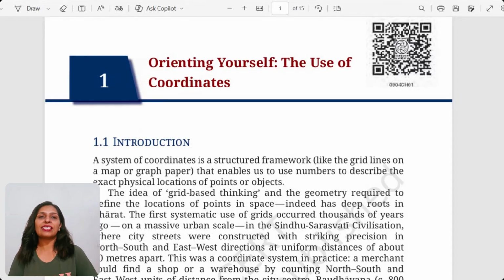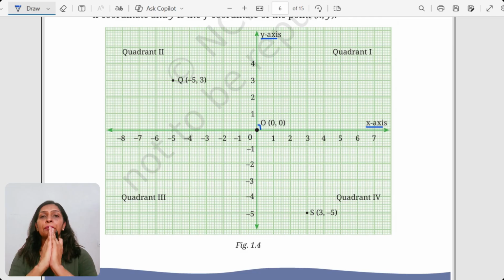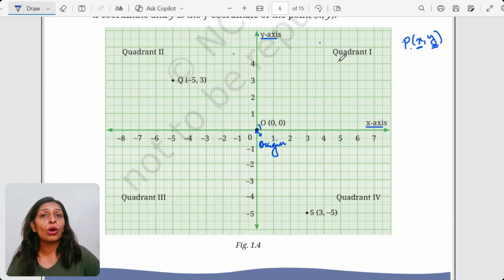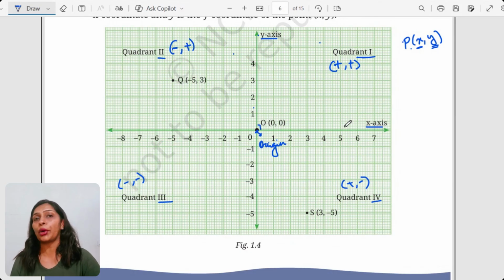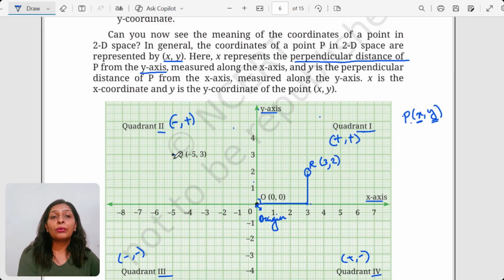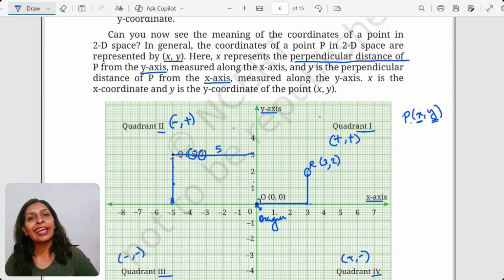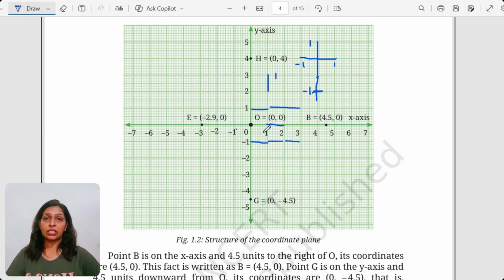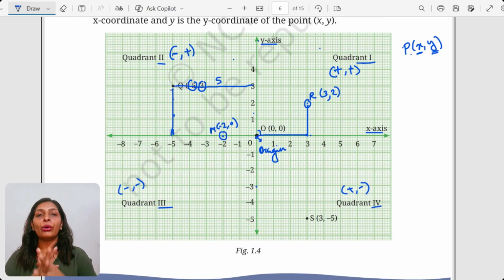Class 9 Maths Chapter 1 (Part 1)| Coordinates Made EASY! 🔥 I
Welcome to your Class 9 Maths Chapter 1 complete explanation from Ganita Manjari 📘✨

In this video, we will learn:

✅ Orienting Yourself: The Use of Coordinates
✅ Coordinate Geometry Basics
✅ Understanding X-axis & Y-axis
✅ Plotting Points on Graph
✅ Real-life Applications of Coordinates

This video is specially designed for:
🎯 Beginners who find Maths difficult
🎯 Parents helping kids with Maths
🎯 Students preparing strong basics

💡 Learn Maths in the easiest and most interesting way with step-by-step explanations and simple tricks.

📌 Chapter: Orienting Yourself: The Use of Coordinates
📌 Subject: Mathematics
📌 Book: Ganita Manjari (Grade 9)